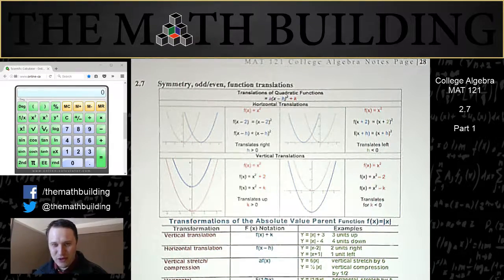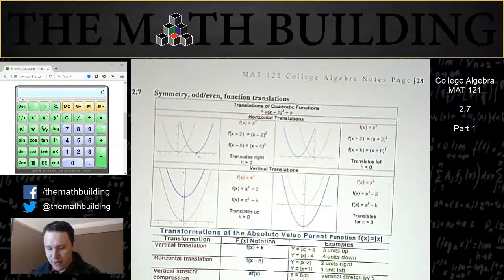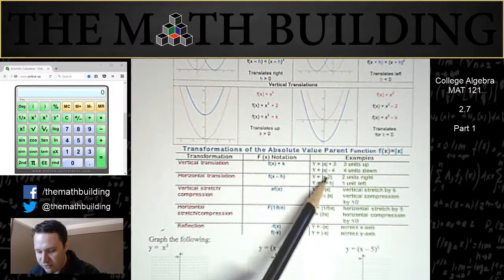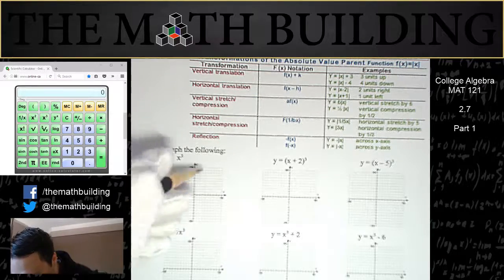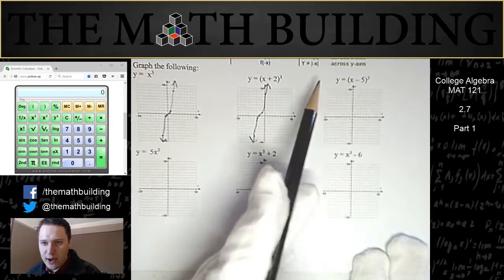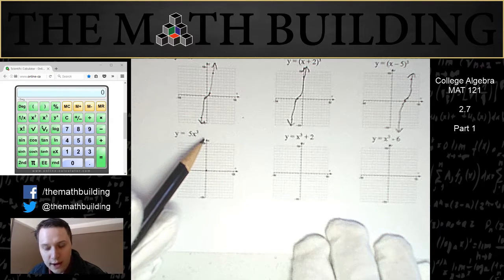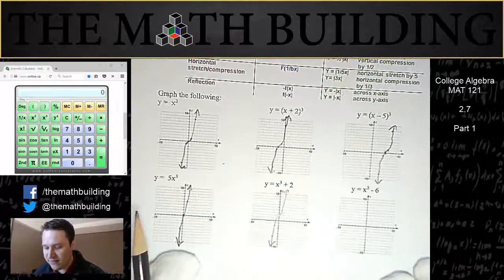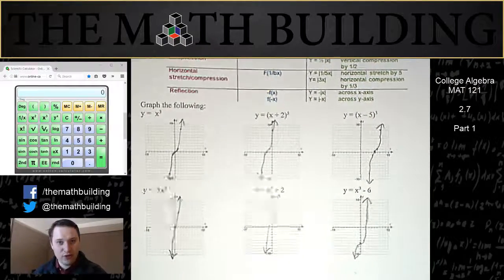MAT 121 2.7 Part 1